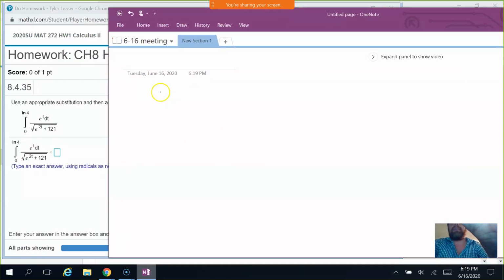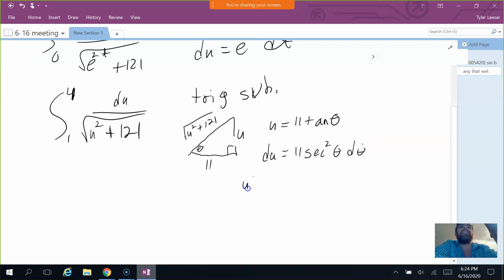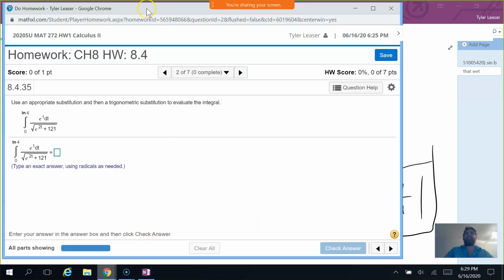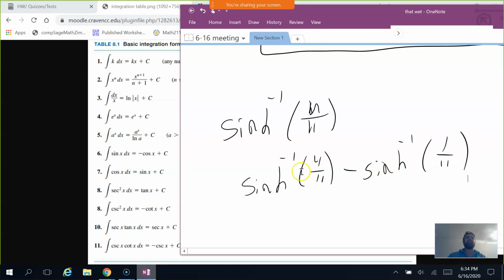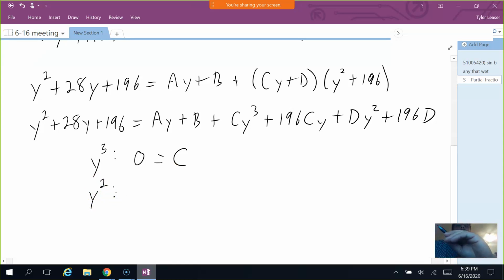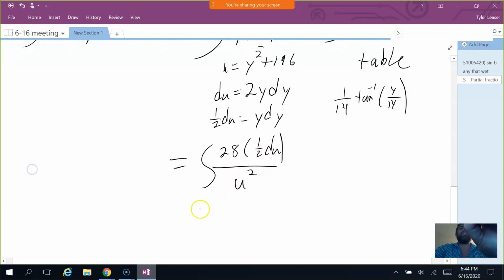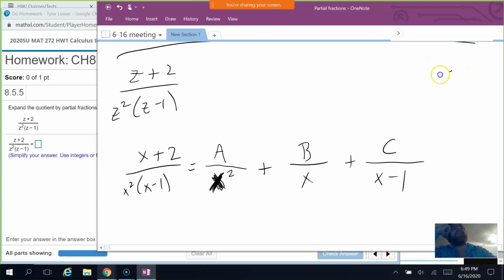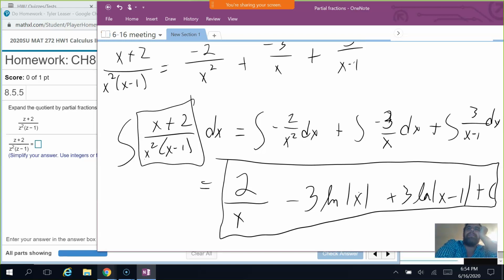mat 272 6/16 meeting